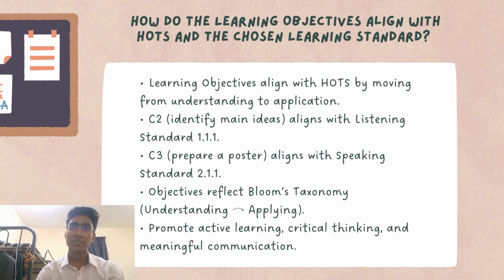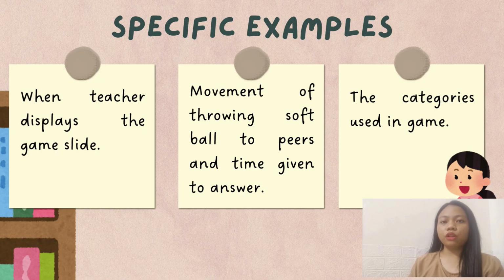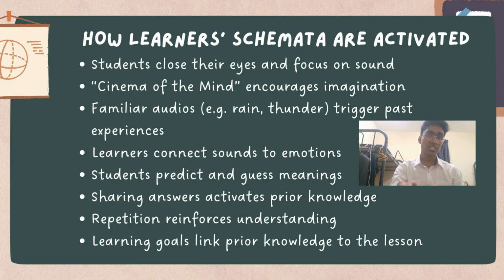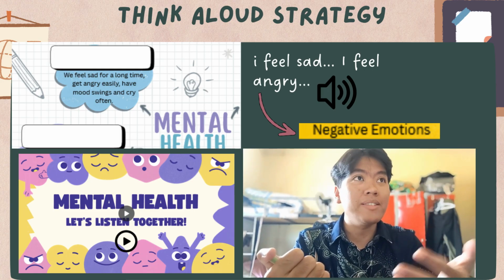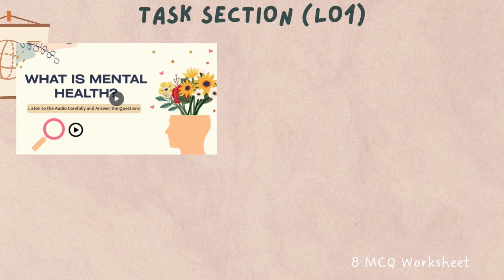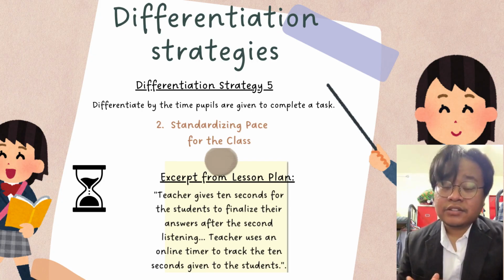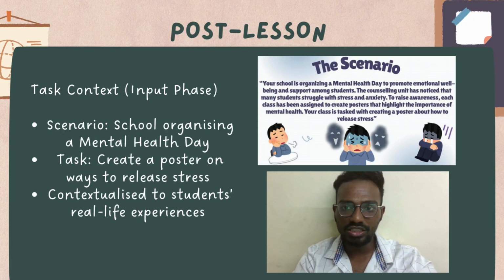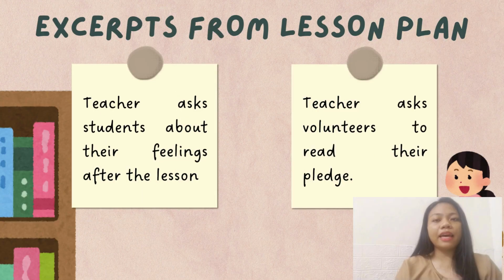KPD 3036 PRESENTATION LESSON PLAN -GROUP 2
MOHAMAD HAZIQ HUSAINI BIN MOHD NOH (D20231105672)
MUHAMMAD HAFIDZ BIN MOHD FAIDZ (D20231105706)
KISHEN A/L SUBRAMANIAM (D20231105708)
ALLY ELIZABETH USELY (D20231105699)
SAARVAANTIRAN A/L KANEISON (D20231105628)